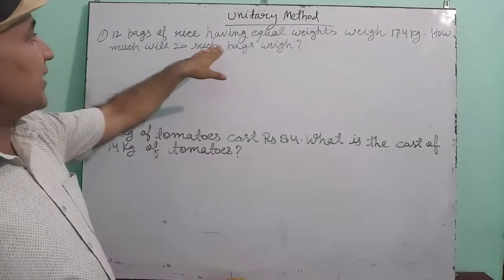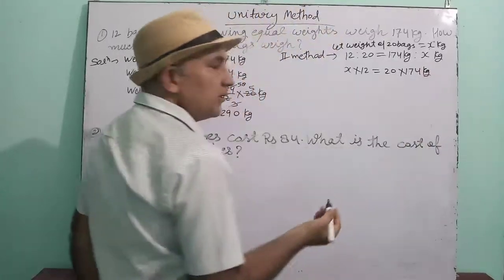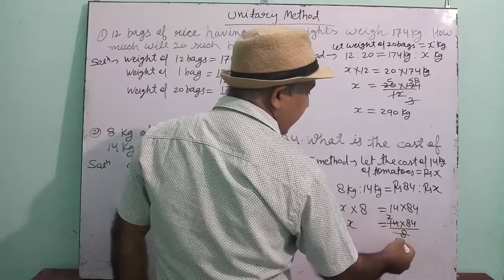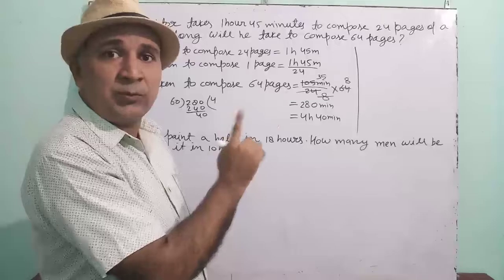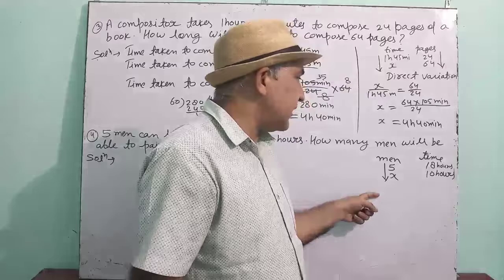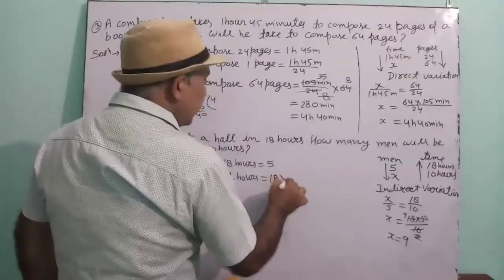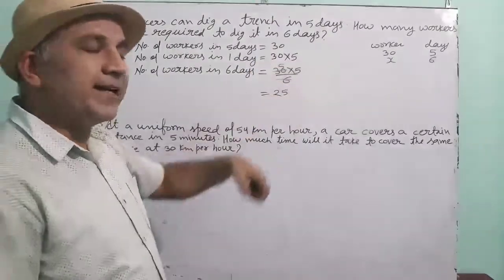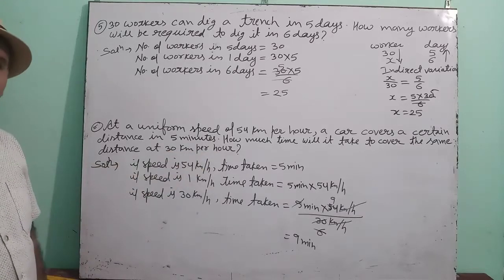Unitary Method (indirect variation)